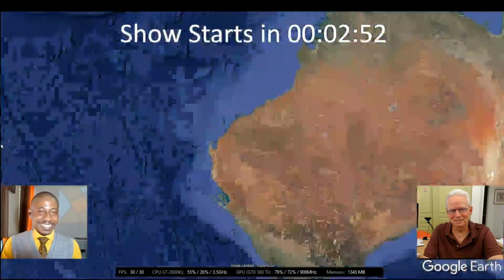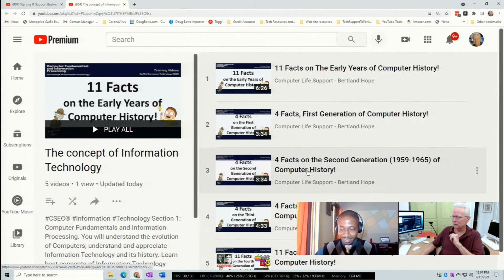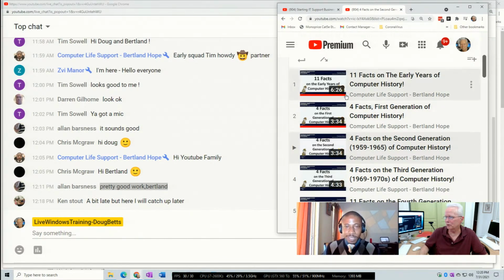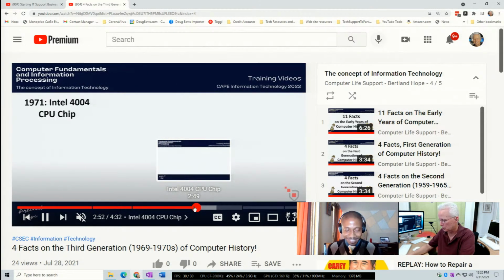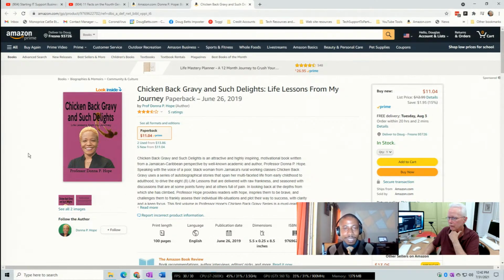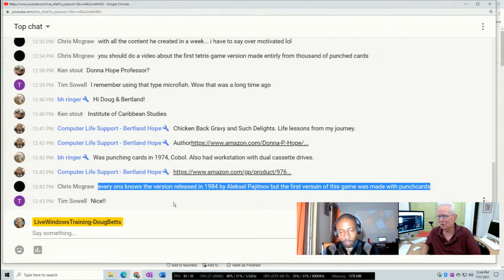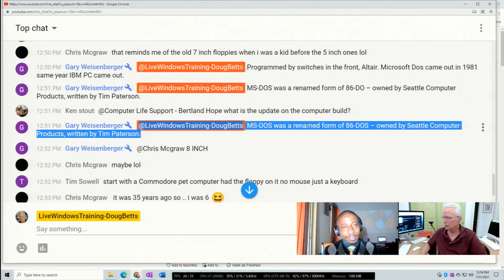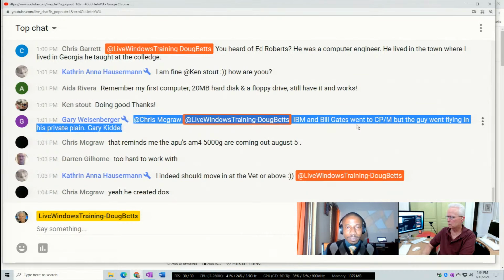Starting IT Support Business #19 with Bertland in Jamaica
Saturday July 31, 2021 email from Bertland:
I created some videos. I will share my data collected so far.
See you soon my friend.

Join us for an update from Bertland during a live stream today at 12:00pm PDT.

Last weekend's build of a custom computer for Romaine resulted in a computer that would not boot.  We have some theories but unable to efficiently troubleshoot due to lack of alternative known good parts with which to troubleshoot.  In today's session we plan to review and critique the experience from last week and look for lessons.  As always interaction from the chat room during this livestream is welcome and highly valued.

Yesterday's attempt to assemble the custom computer build for Romaine was not successful.  Today we will troubleshoot that.

This video was recorded on Saturday and includes the beginning of the build

Bertland is at Romaine's home this morning building the custom PC.  We plan to do a live stream at 12pm PDT but may come on earlier.

July 3, 2021 email from Bertland
Romaine called great news she is ready to do the computer build. She has allthe parts and the date is set for July 10th.